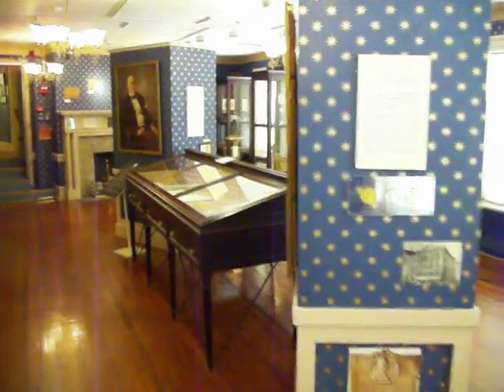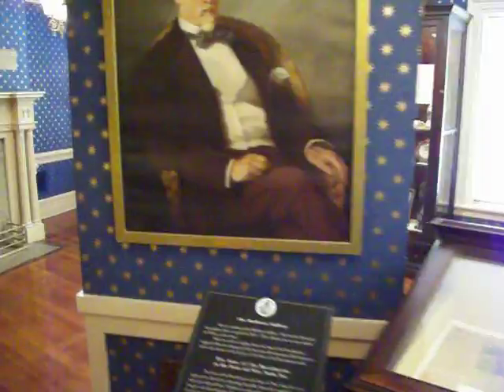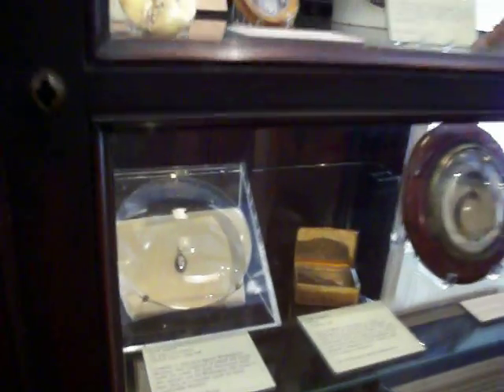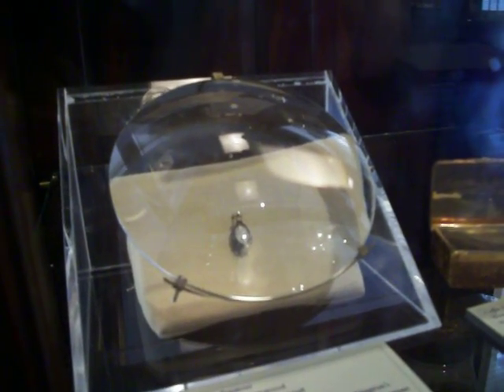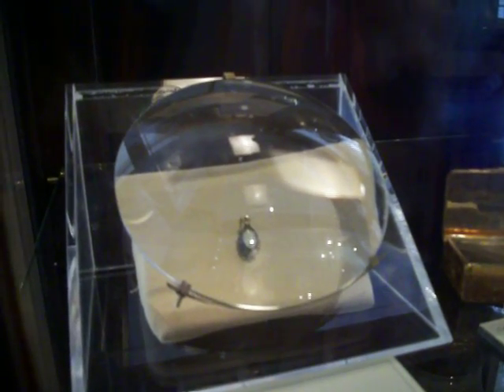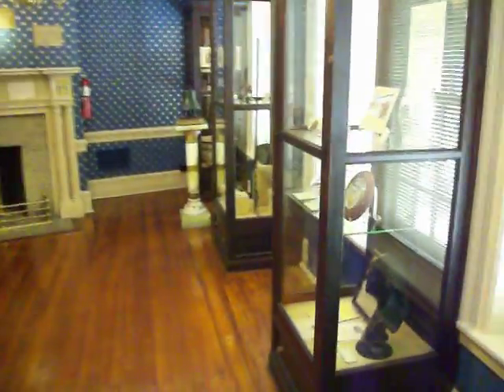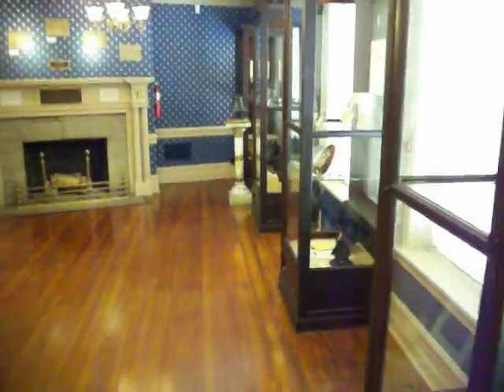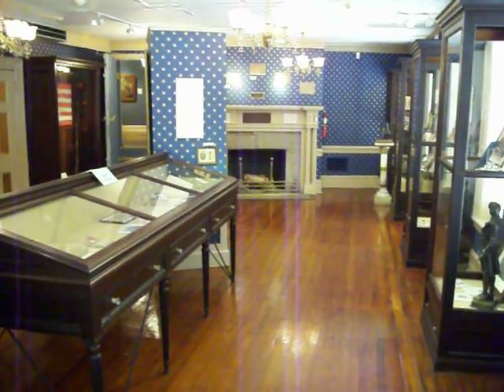George Washington's Hair...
A visit to the McEntee Gallery (Sons of the Revolution gallery) at Fraunces Tavern Museum.  Tony Wellman introduces us to some of the intriguing items on exhibit, including George Washington's hair...